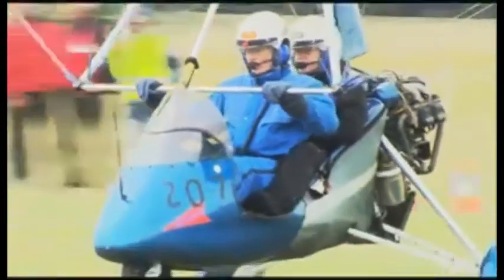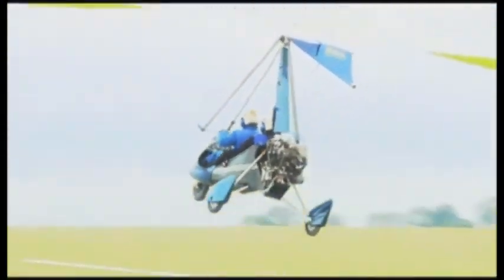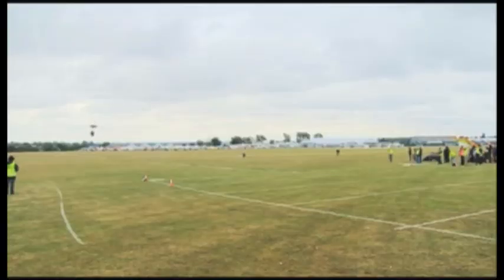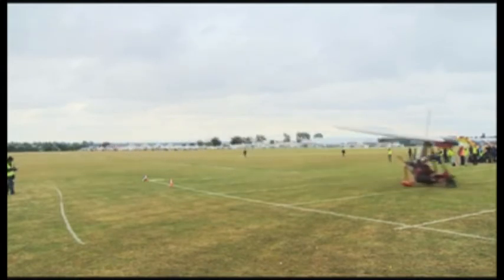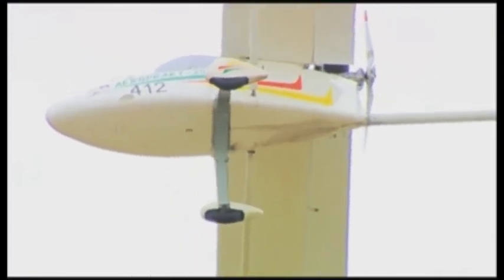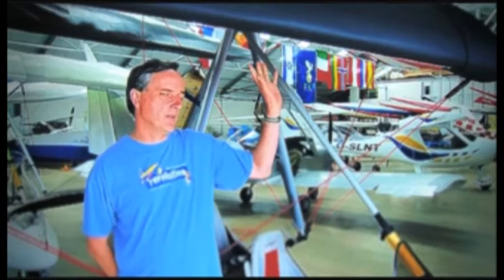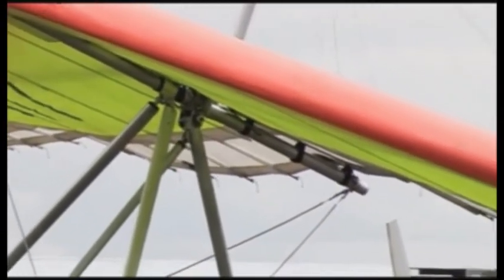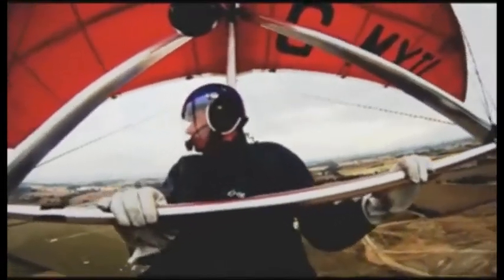What defines a microlight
Paul Dewhurst, competition director at the 11th FAI Microlights Championship talks about microlights and especially what defines this type of aircraft. To watch the whole version of this video please follow this